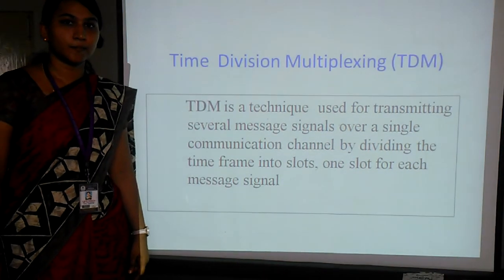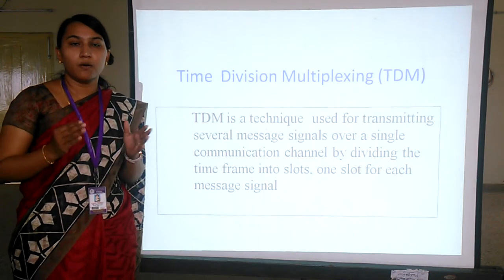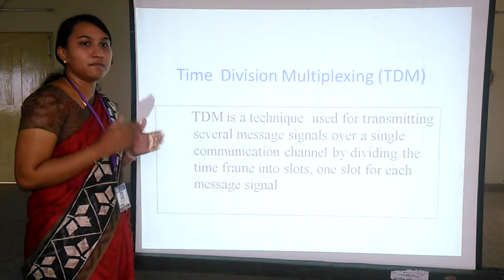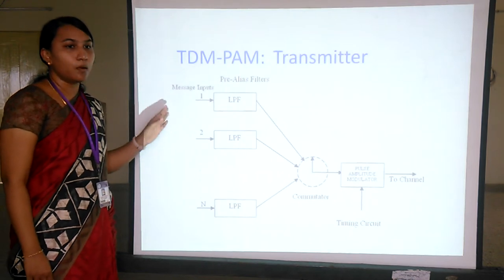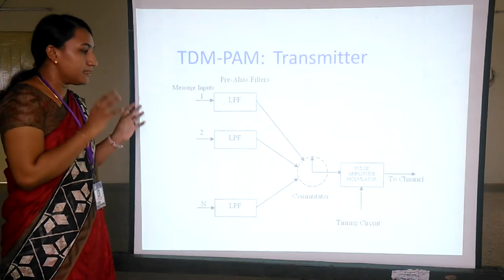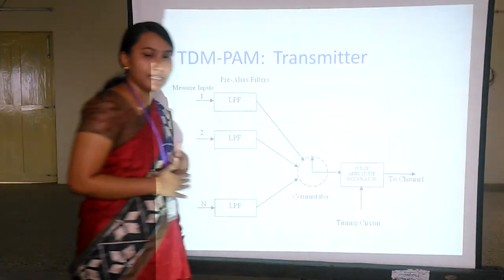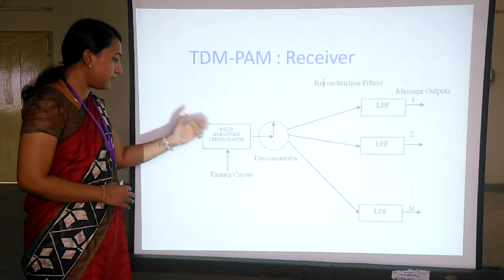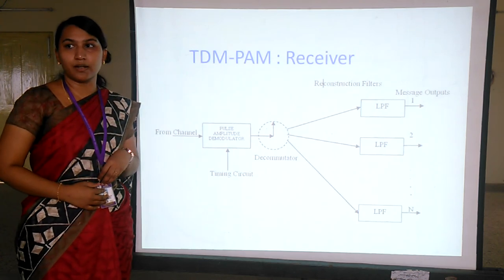Time Division Multiplexing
Time-division multiplexing (TDM) is a method of transmitting and receiving independent signals over a common signal path by means of synchronized switches at each end of the transmission line so that each signal appears on the line only a fraction of time in an alternating pattern. It is used when the bit rate of the transmission medium exceeds that of the signal to be transmitted. A TDM circuit runs at a much higher signal bandwidth, permitting the bandwidth to be divided into time frames for each signal which is multiplexed onto the line by the transmitter.